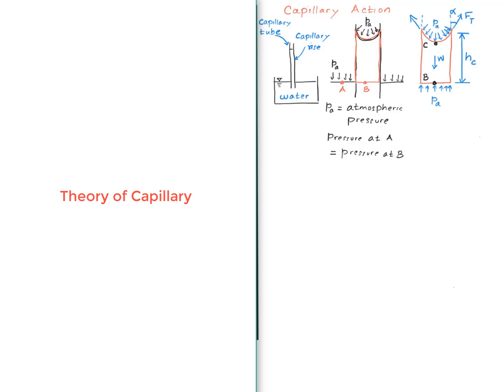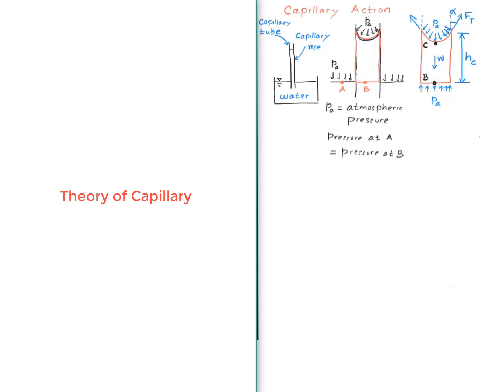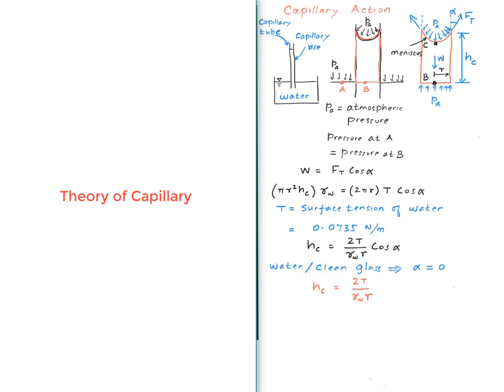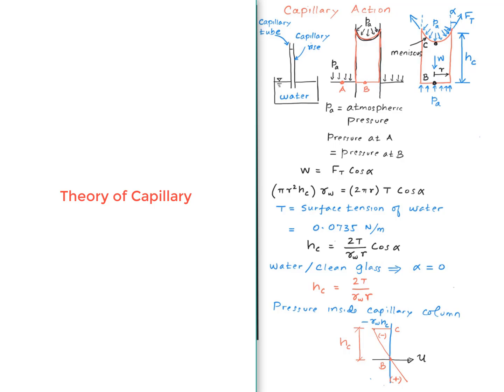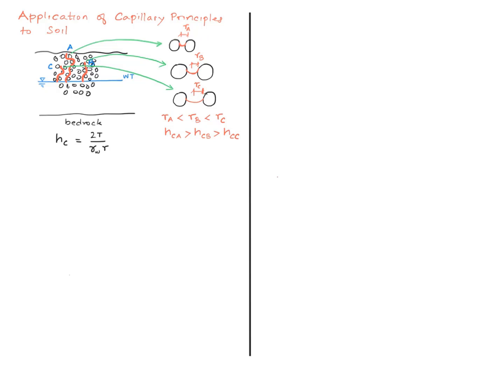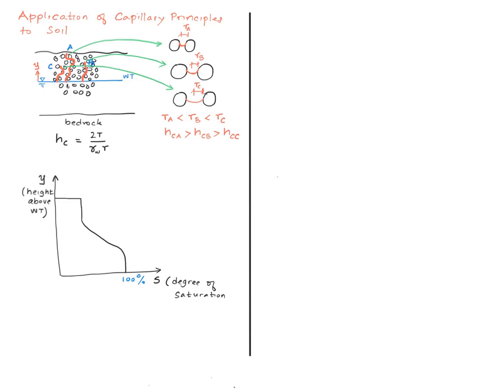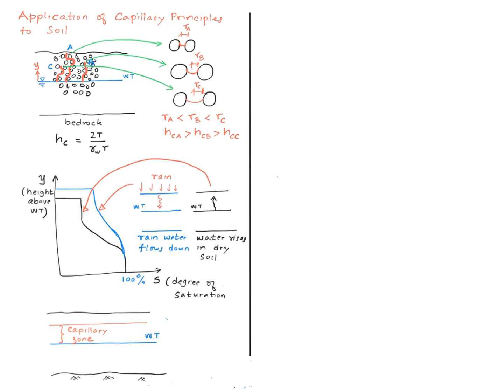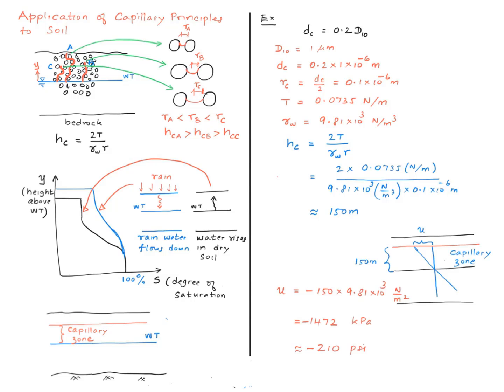EN 01 302 5 3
What is capillary pressure and how does it apply to stresses in soil?